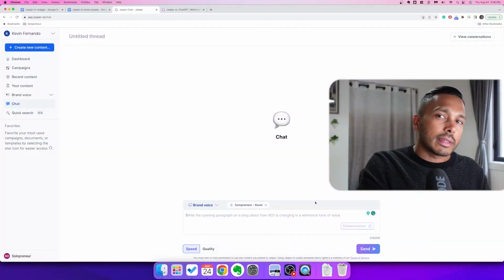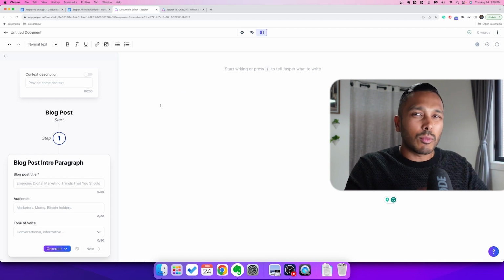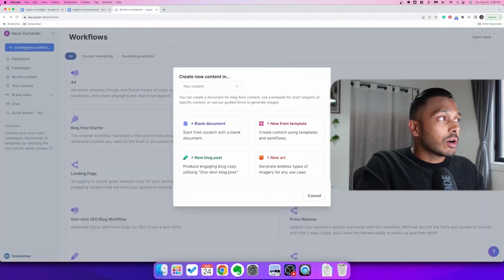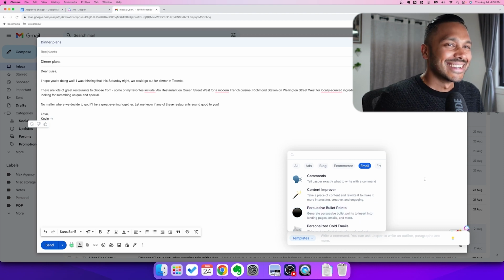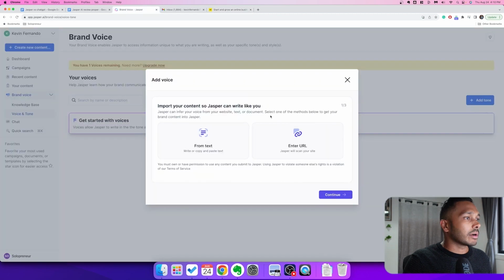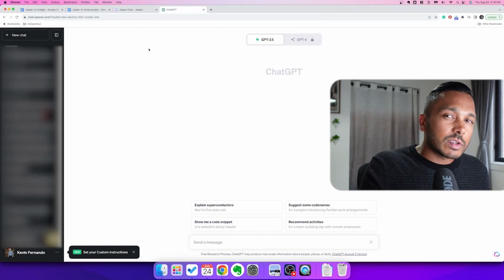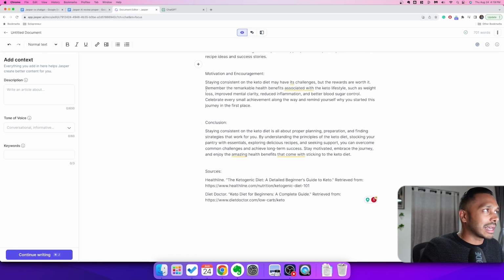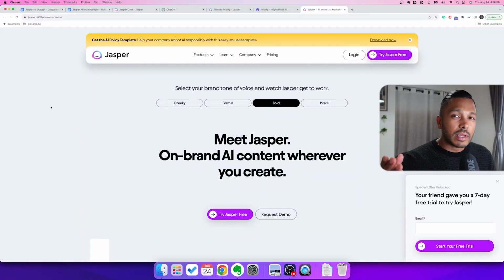Jasper AI Review and Tutorial: Is it Better than ChatGPT?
An in-depth Jasper AI review covering everything you need to know!

🎁 Free AI Guide - Create all your content with just one prompt

*▼ TIMESTAMPS ▼*

00:00 What is Jasper AI and how does it work?
01:28 Writing a blog post with Jasper Chat
02:50 Creating a Tiktok Video Script
03:40 Creating content with workflows
05:40 Creating content with templates
07:27 Jasper Art tutorial and example
08:43 Jasper Chrome extension tutorial
10:35 How to use Jasper campaigns
13:08 Jasper brand voice setup
14:11 Jasper knowledge base tutorial
15:31 ChatGPT vs Jasper AI Comparison
21:08 Jasper tiers and pricing analysis
22:32 Best Jasper Trial offer and more tips

In this video, we're diving deep into Jasper AI, one of the most powerful AI assistants on the market. Whether you’re looking to generate blog posts, social media content, or even custom images, Jasper AI has you covered. I'll show you a hands-on walkthrough of its key features, from using its intuitive chat interface to working with templates and workflows.

We'll also cover Jasper's pricing plans, so you can decide if it's the right tool for your business. Plus, I’ll compare Jasper to free solutions like ChatGPT and explore where each tool shines. If you're a solopreneur looking for a way to streamline your content creation process, this review will help you determine if Jasper AI is worth the investment.

Watch until the end to learn how you can try Jasper for free and see if it fits your business needs!